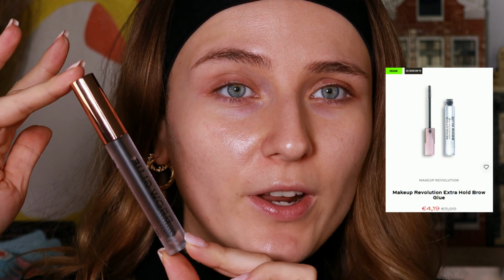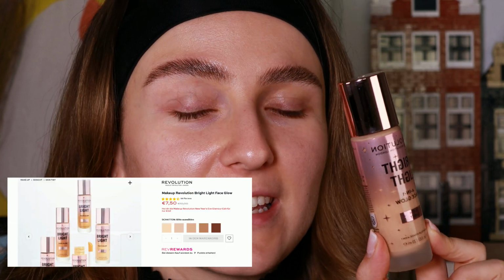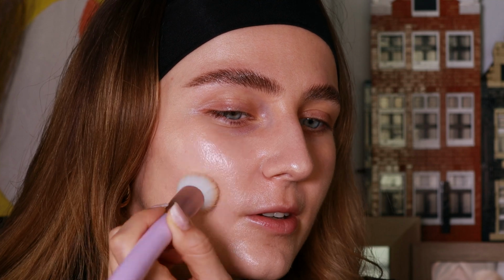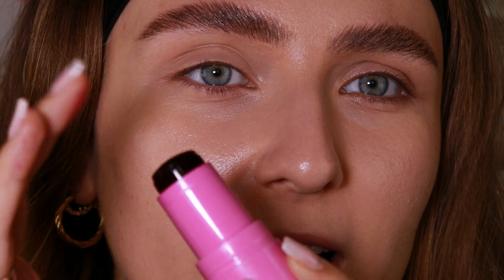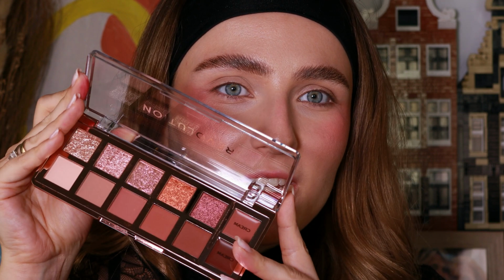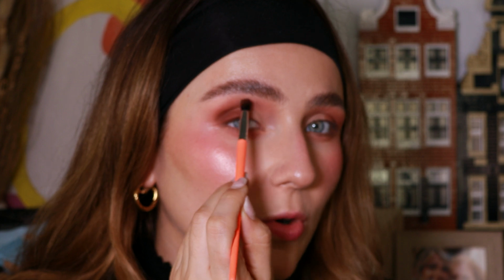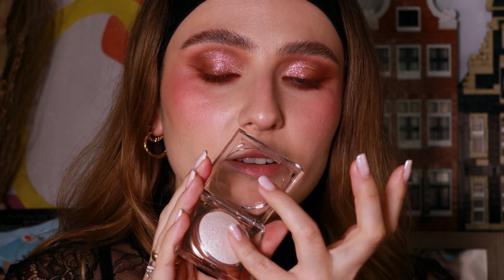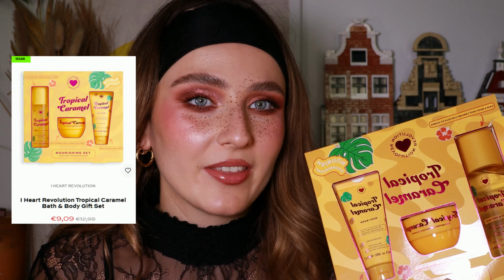THIS MAKEUP BRAND CAN´T STOP COPYING / MAKEUP REVOLUTION JELLY BLUSHES REVIEW & other products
Hi guys! Today we are taking a look at a brand that´s kinda new to me, as in I think I have only ever tried 2 products from them...MAKEUP REVOLUTION! And I gotta say...I was shocked!
Like I say in the video, the dupe discussion is a multifaceted ones, as I don´t agree with dupes when they´re copying small, inovative indie brands, like Revolution did with Manny Mua´s Lunar Beauty. However, giving everyone a chance to join in on overhyped makeup like the Milk Jelly Blushes is really nice, as the original product is super expensive and for such a gimmicky product most people wouldn´t be content with how much they paid for it and how it performs. And also, since the Patrick Ta palette is allegedly getting moldy even tho it costs 70$ I don´t feel bad about Revolution duping his palette.

PRODUCT LIST